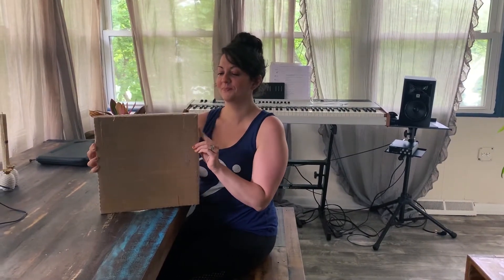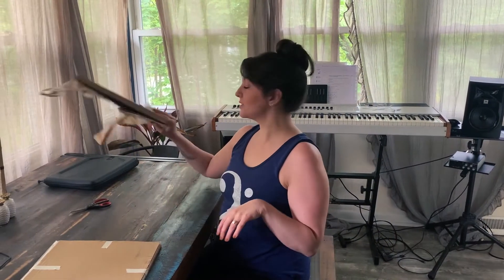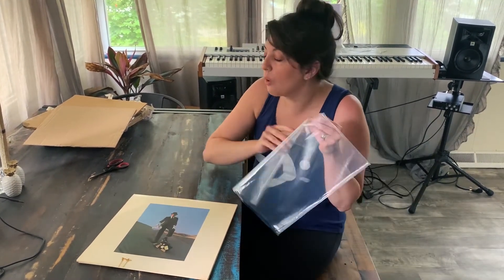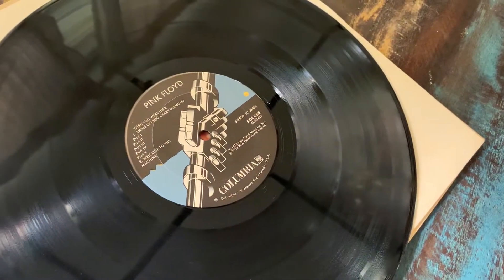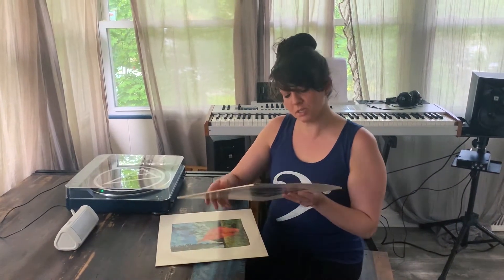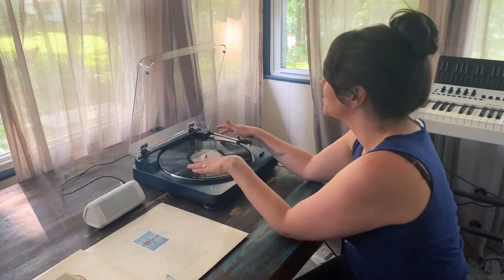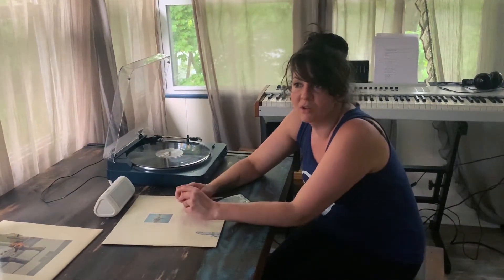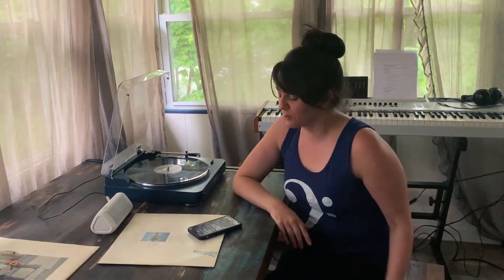Soundpaint Episode 2: In Love with Synthesizers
Amy unboxes a new record and explains her love for a band that revolutionized synthesized music.